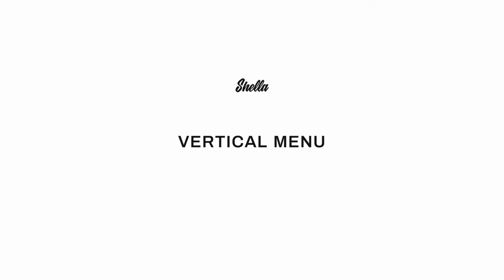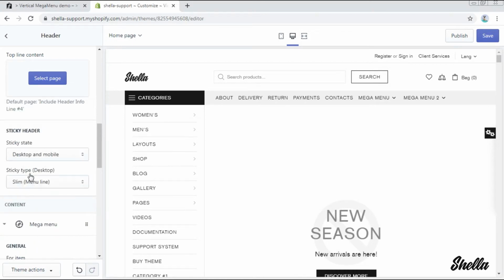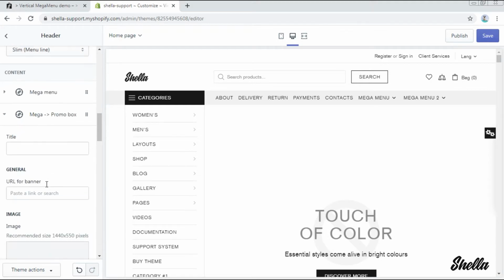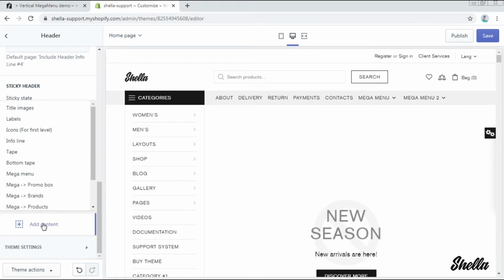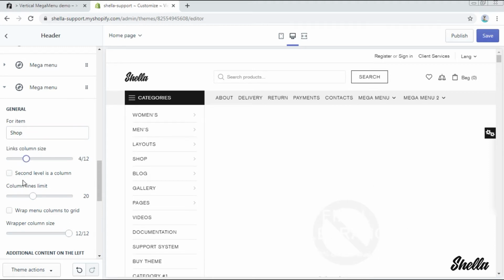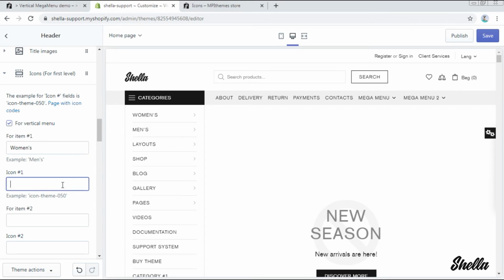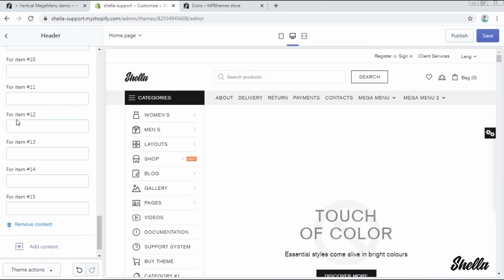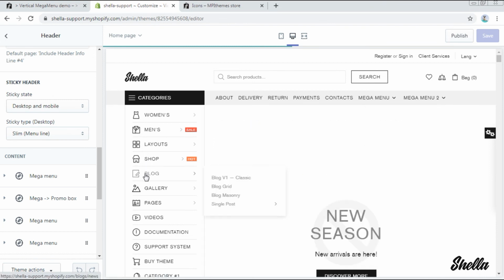3. Vertical menu. How to add and edit a vertical menu @ Shella theme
Shella - Ultimate Fashion Shopify theme.

This video gives you detailed instructions on how to add and edit a vertical menu.